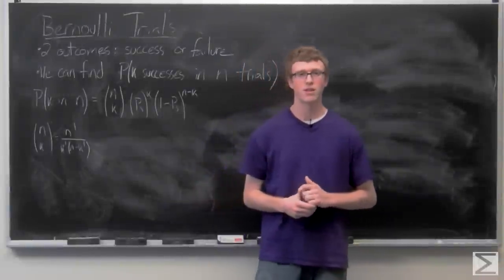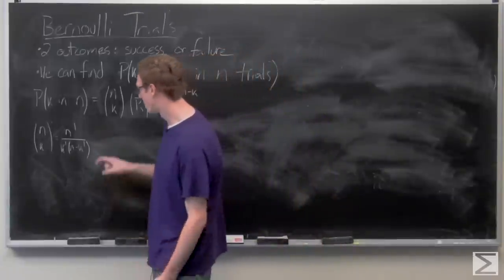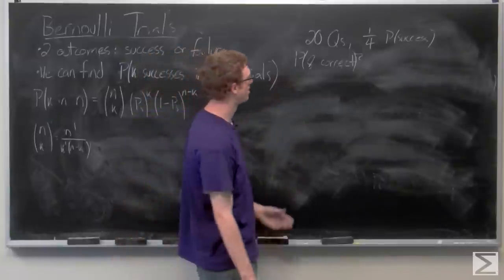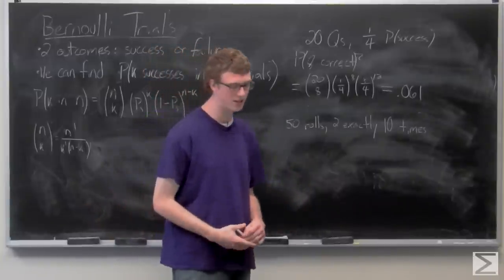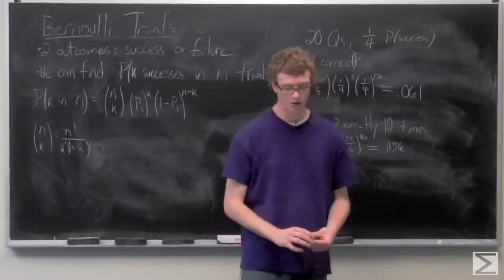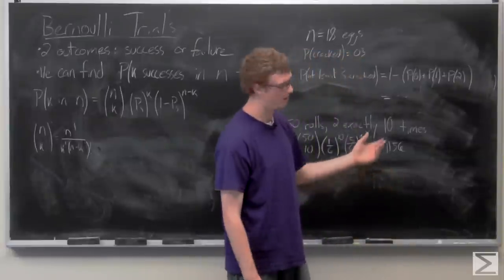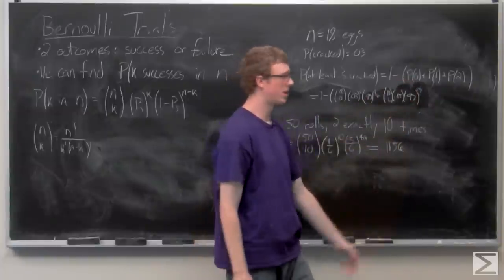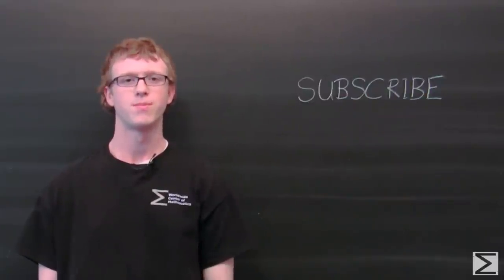Probability: Bernoulli Trials and Binomial Probability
This is the fifth video of a series from the Worldwide Center of Mathematics explaining the basics of probability. This video deals with Bernoulli trials and calculating probabilities of experiments with only success/failure results.